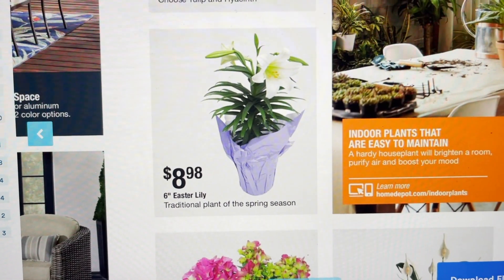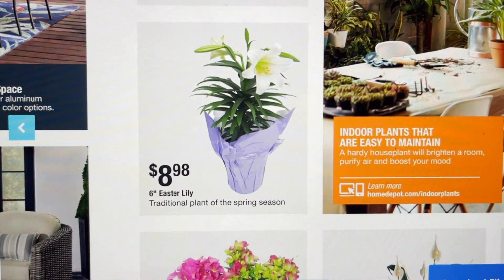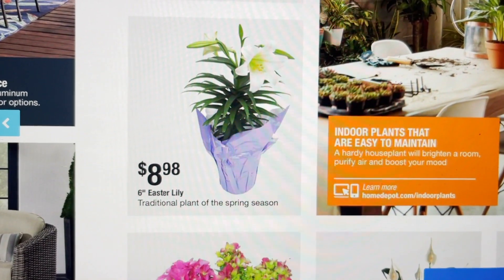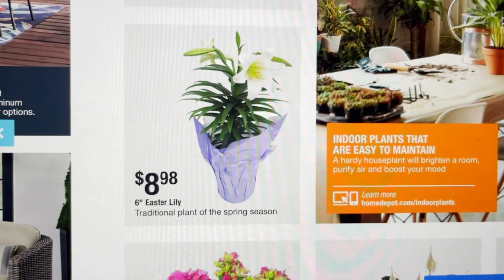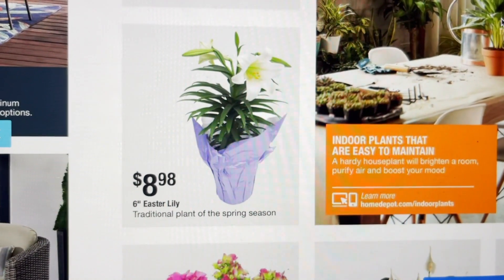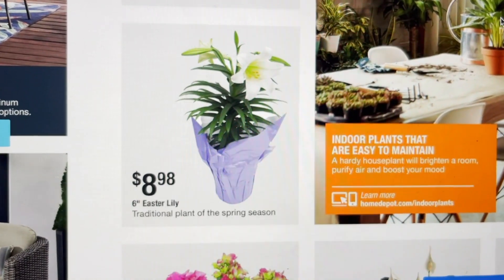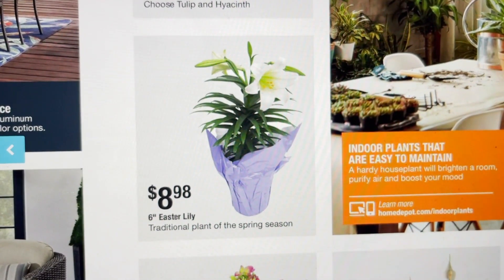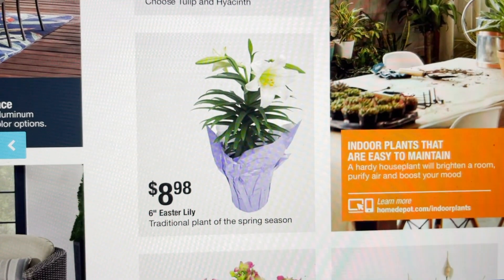$8.98 Easter Lily at The Home Depot!